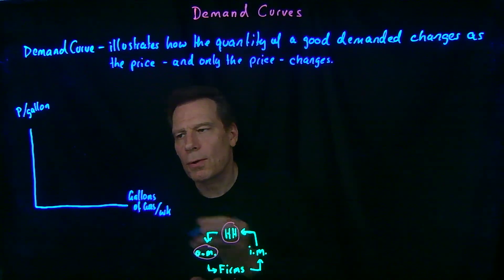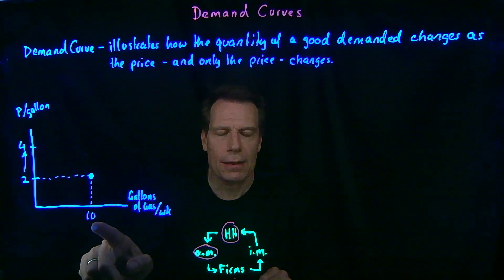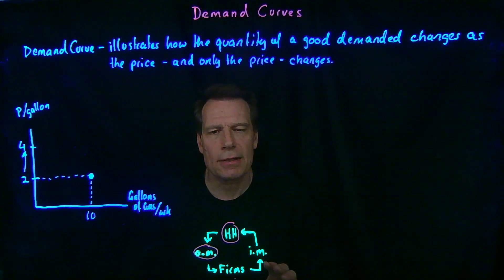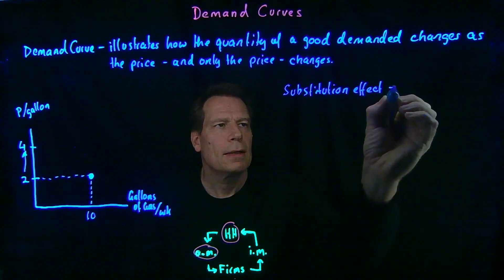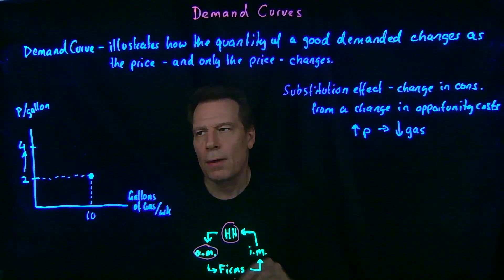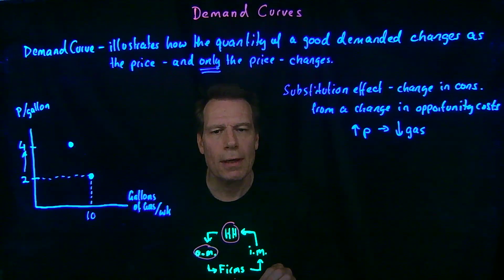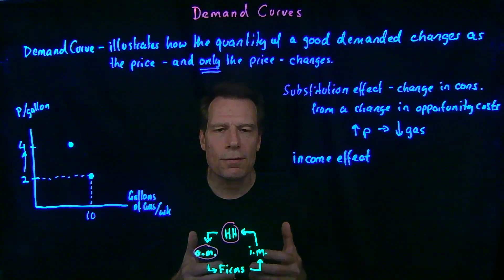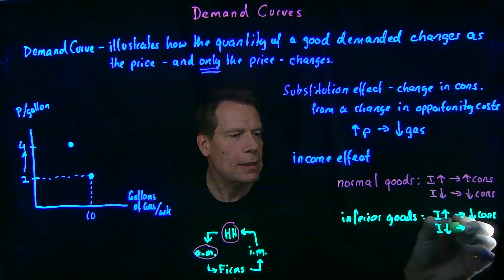5.1 Demand Curves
This video develops the idea of a household or consumer demand curve that illustrates the relationship between a good's price and how much of that good is being demanded. As we will see in class, it can also be interpreted as the household's marginal benefit of consuming different quantities of a good.